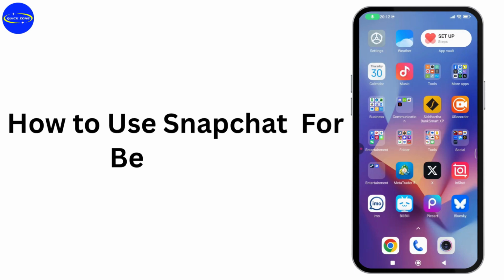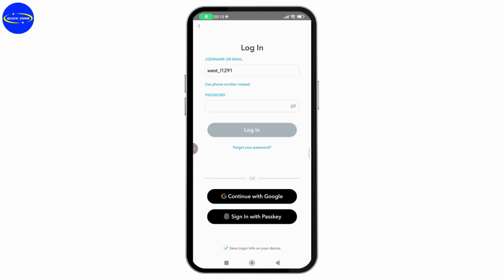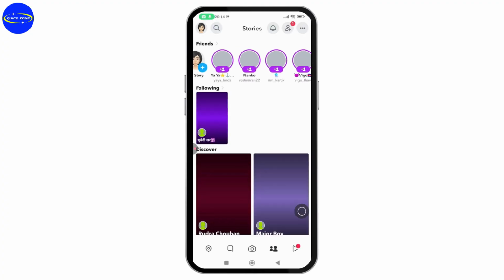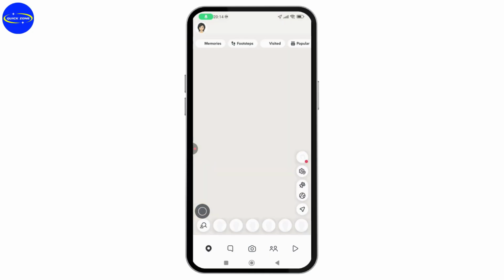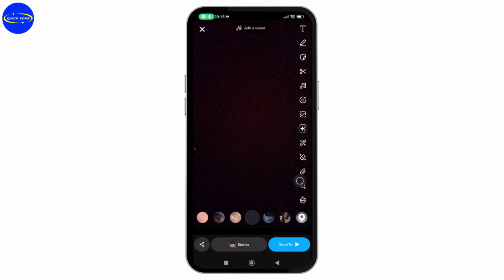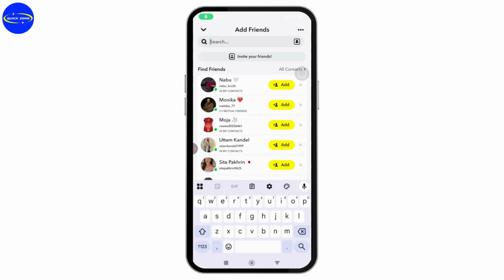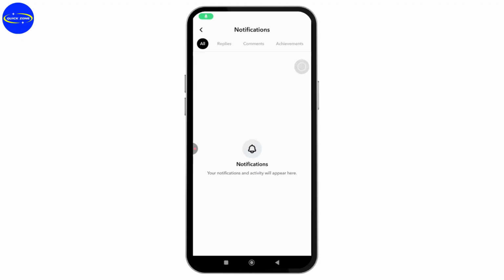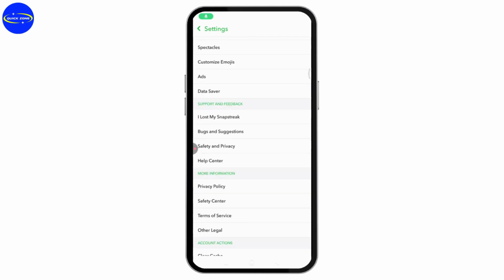How to Use Snapchat For Beginners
New to Snapchat and don't know where to start? This beginner's guide covers everything — creating your account, using the camera, filters, stories, spotlight, chats, and Snap Map. Learn how to add friends, send snaps, maintain streaks, explore memories, and customize your settings like a pro. Whether you're just getting started or switching from another platform, this step-by-step Snapchat tutorial makes it super easy!

how to use snapchat, snapchat tutorial for beginners, snapchat how to use, how to use snapchat app, useful snapchat tricks